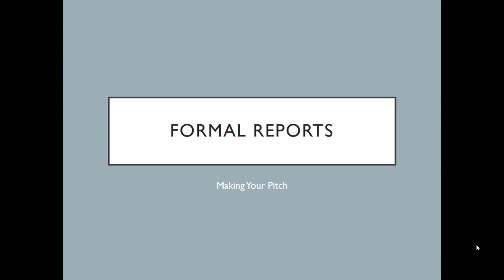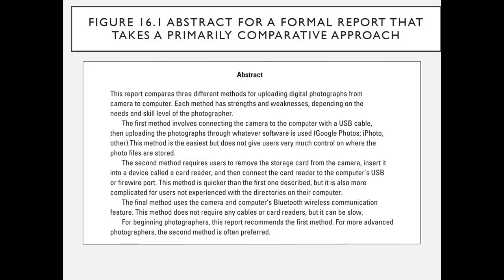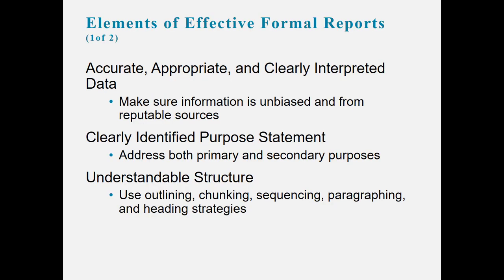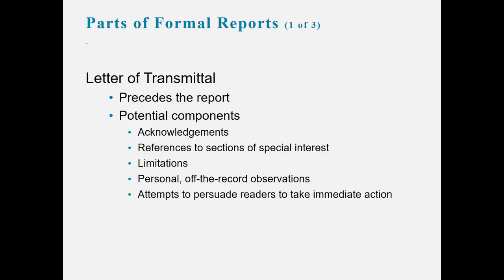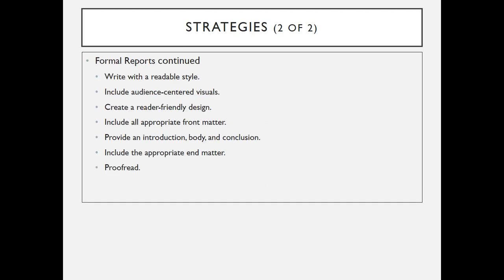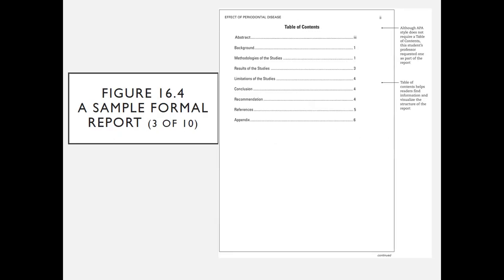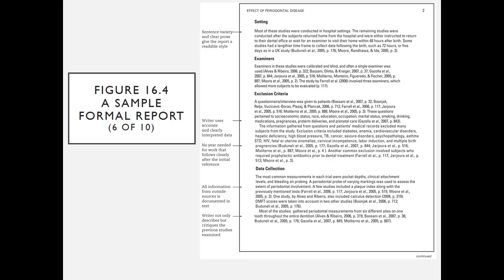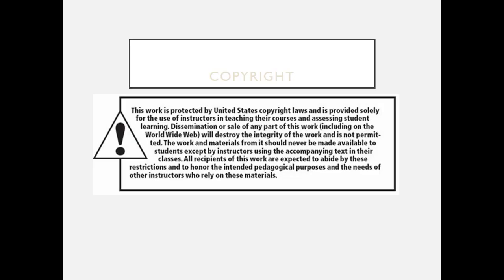Formal Reports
Discusses the rationale for formal reports along with the parts of a formal report and strategies specific to this sort of technical reporting.